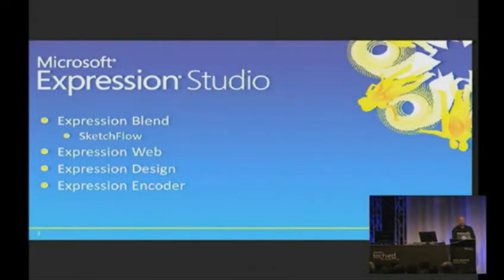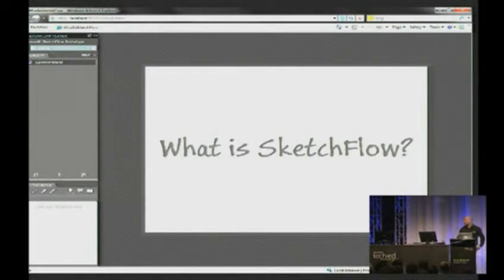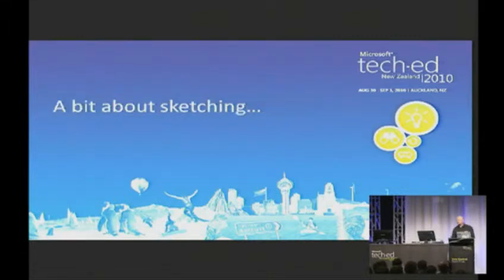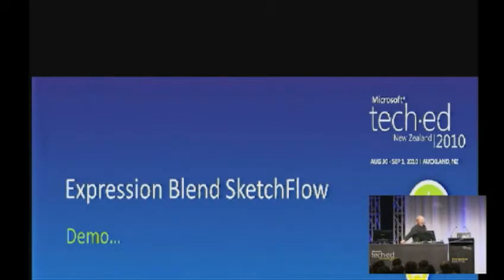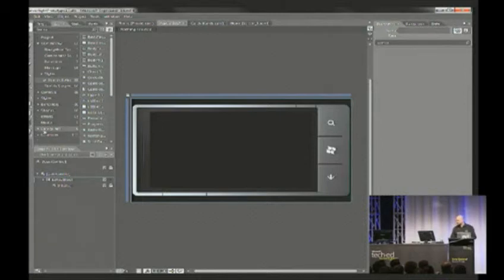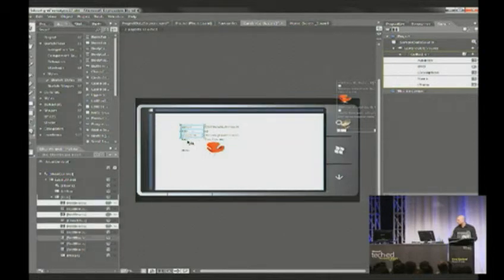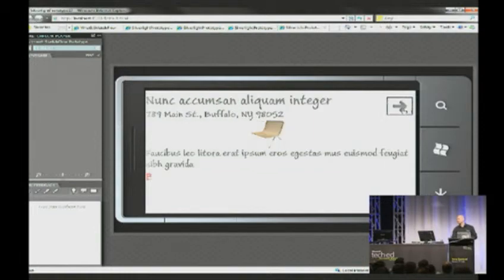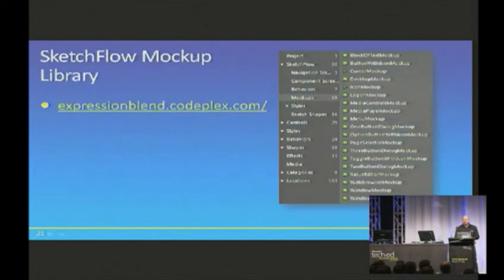Tech·Ed New Zealand 2010 Rapid Prototyping with SketchFlow and Expression Blend